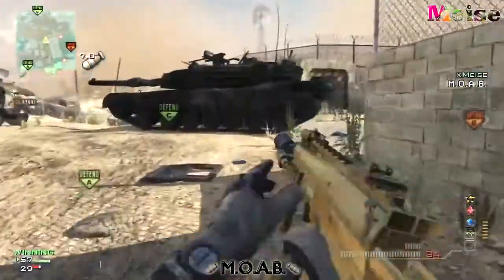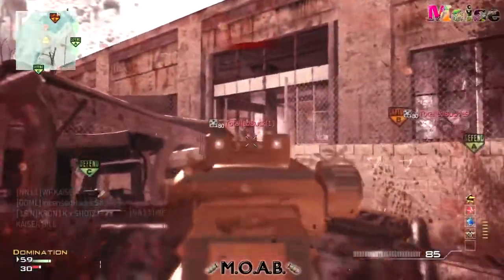The MOAB Project! - Episode 30 : Golden MP7 Double MOAB!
Well here we are ladies and gentlemen! The final episode of the MOAB project. A cheeky double MP7 MOAB at that as well :P

Me-is-e